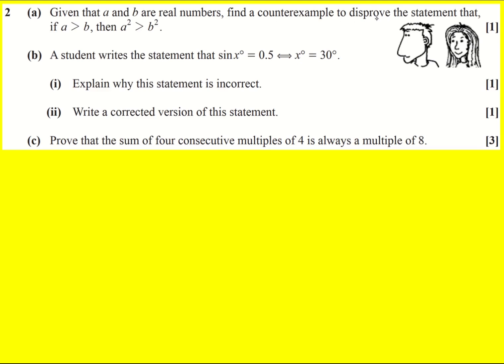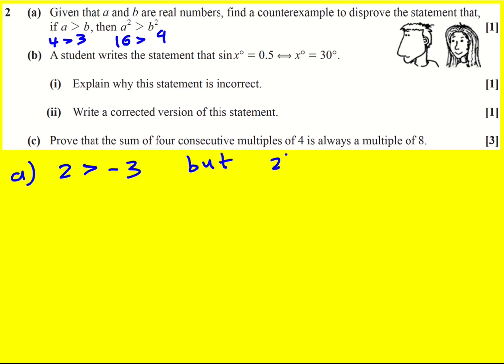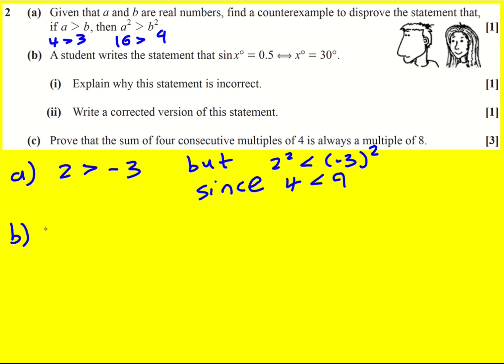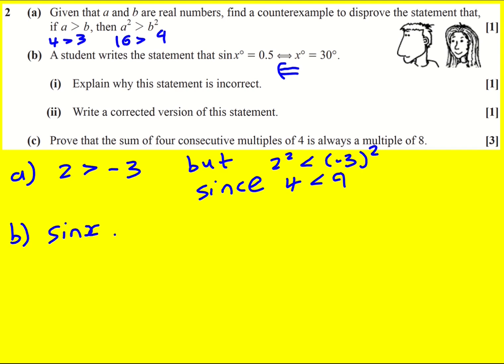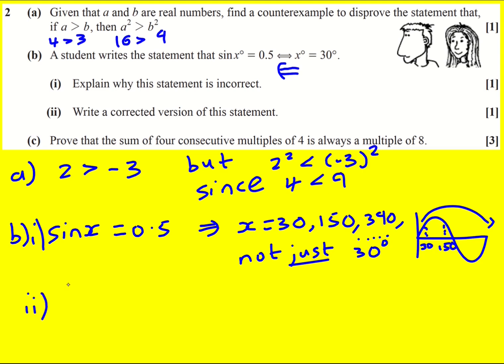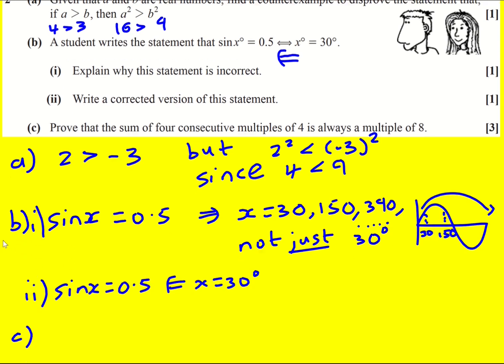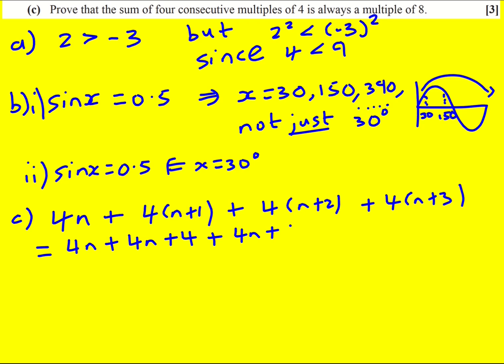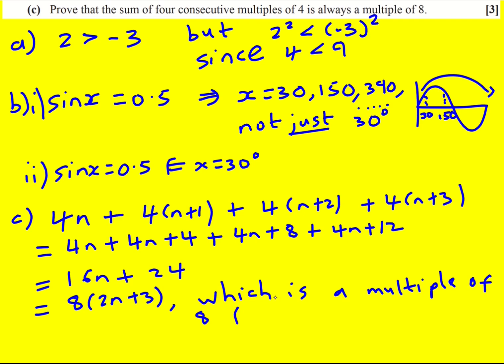AL OCR Jun 2022 paper 1 pure q2 (Maths A Level)